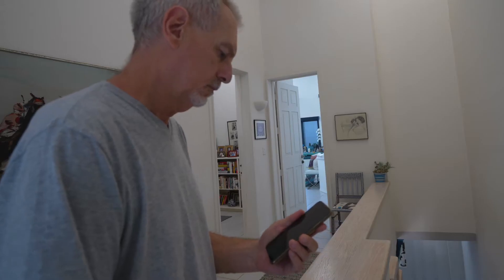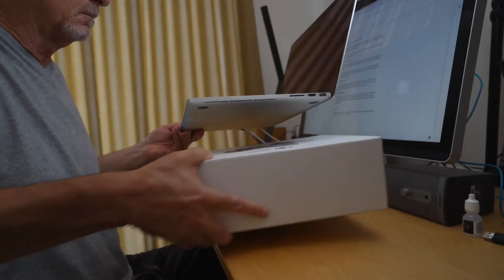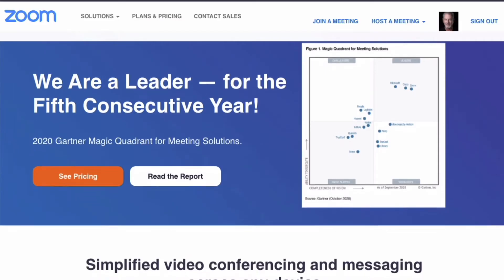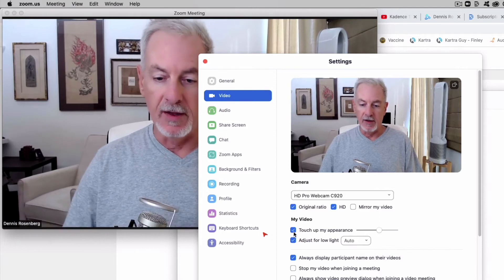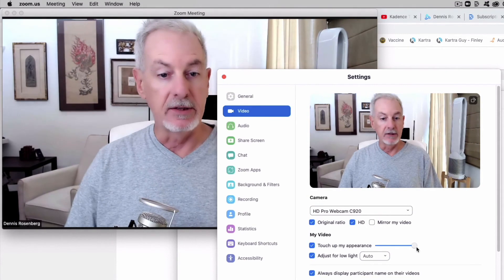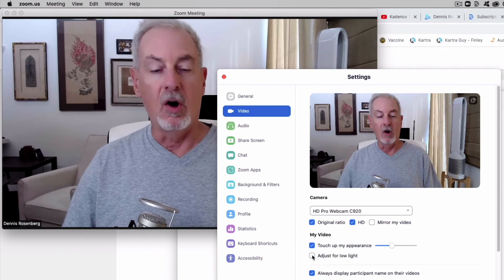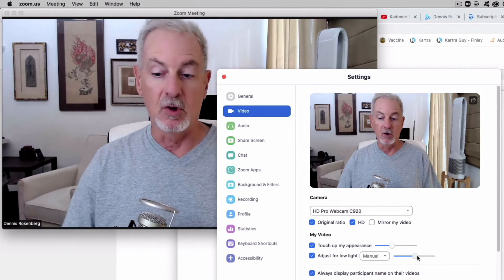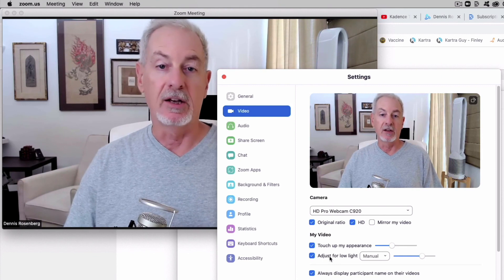How to Look Better on Zoom Calls for Free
In this quick video, I’ll show you the 3 best and most important free things you can do to look your best on Zoom calls, Facetime, Teams, Whatsapp, Messenger and any video calls. This is a skill everyone needs to get better at.

Plus watch to the end for a bonus tip where I show you two hidden settings inside Zoom that can make you look even better.

Tip #1 - Camera Height

Put your webcam or phone at your eye level. Nobody wants to look up your nose so lift your arm up if you’re using a cell phone, or get your laptop up and off your desk by putting something under it.

Likewise, if the camera is too high and looking down at you it will diminish you visually and make you seem less important than I’m sure you actually are. Get that camera directly at eye level, not below or above.

Tip #2 - Lighting

Pick yourself up and move if necessary so that window light or room light can hit your face straight on. Don’t allow more light behind you than in front of you. Don’t rely on overhead lighting as it will create shadows on your face and give you racoon eyes.

Tip #3 - Background

Pay attention to what’s behind you in the frame. A busy, inappropriate or badly lit background can distract from your message and your credibility. Make sure you are not too close to the background. More space between you and the background provides a better feeling of depth during your calls.

Watch the video to the end for a bonus tip inside Zoom where there are two often overlooked settings which can improve your Zoom call image quality.